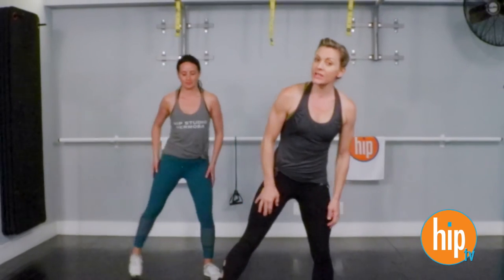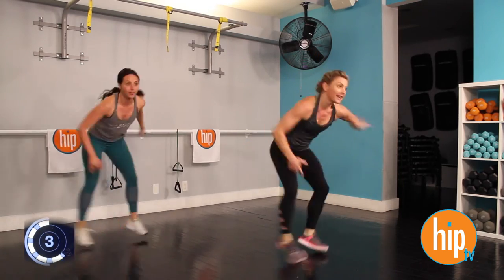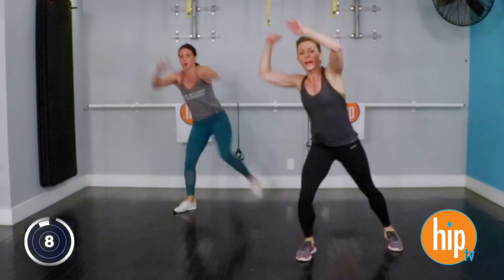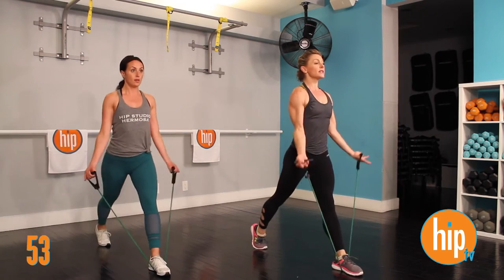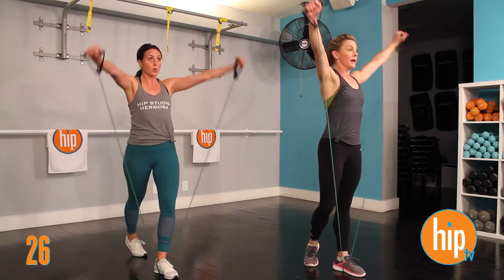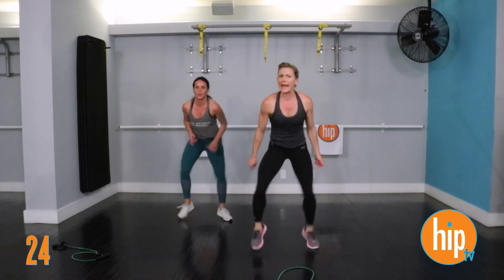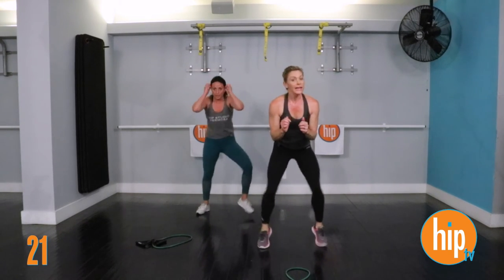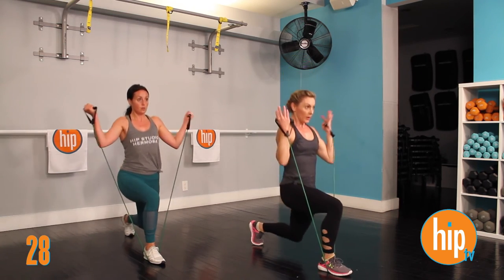Hermosa Beach Pilates Studio | HIP Studio | Lean in 15 Legs, Glutes & Cardio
Hermosa Beach Pilates Studio, HIP Studio brings you the best in free online workouts, and our Lean in 15 Series is designed for when you just can't make it in to the studio! So whether you're traveling for work or play, or maybe it's just one of those days where you can't get away, the Lean in 15 workout is there for you -- just 15 minutes of high intensity workout that you can do in your hotel room or living room, and you're good to go!
In this Lean in 15 workout, Amber leads you in a high-intensity full body tabata workout that is designed to tighten and tone your muscles while giving you a full cardio workout as well!

ABOUT HIP STUDIO
Located at 1200 Pacific Coast Highway #104 Hermosa Beach, CA 90254, our workouts are done on industry-leading custom-designed modified reformers called HIPformers, which are made in the USA and designed from the most durable and eco-friendly renewable wood. These high-quality HIPformers require less maintenance, which means the machines feel more secure and comfortable during your workout.

Our beautiful hardwood floors have a cork underlay for shock absorption and resilience to help prevent injury and provide a safe and effective workout. With our exposed high ceilings, natural light, energizing colors and a dynamic sound system, how could you not have fun?

Our all natural cleaning products keep the studio fresh and ready for every class. Just because you’re working hard doesn’t mean you have to feel like you’re in a gym.

Our environmentally-friendly EcoWise mats are free of latex, PVC and chloride.

No sign in sheets, we love saving trees!

There is plenty of parking in our upper and lower lots and we are only a short walk to all the restaurants and shops on Pier Avenue.

As owners and South Bay locals, it is important to locate our studio in the area we live. We are thrilled to be part of the health and wellness movement and have an amazing team of experienced, friendly and motivating certified instructors to help you reach your fitness goals.